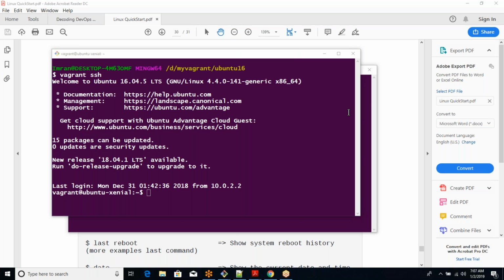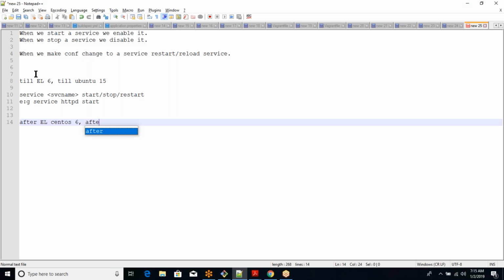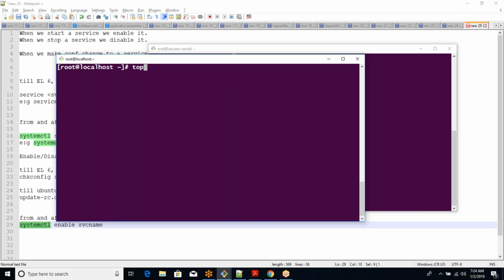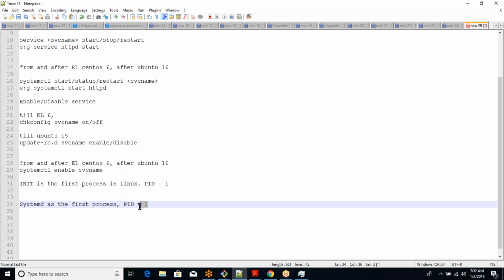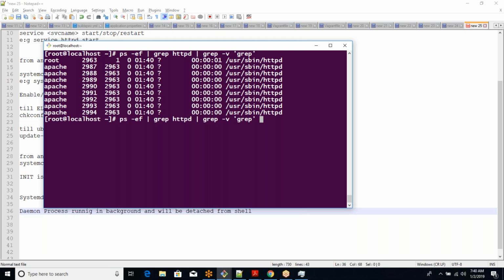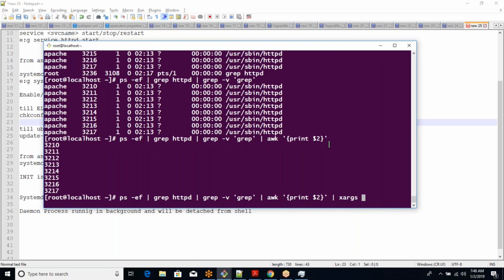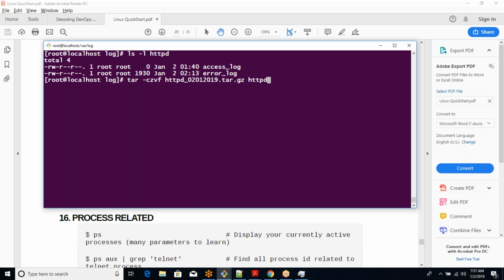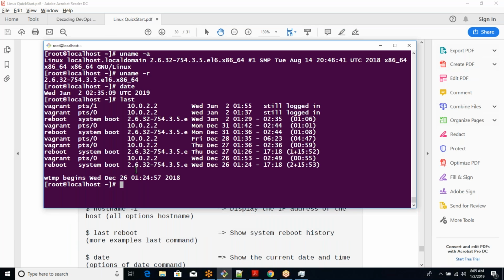Day 8 Linux tutorial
part of complete course on DevOps